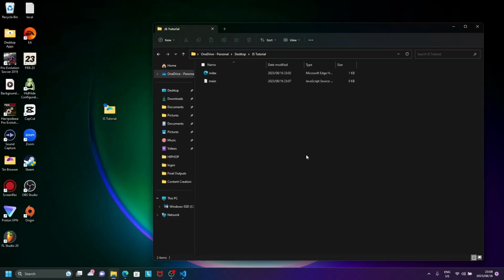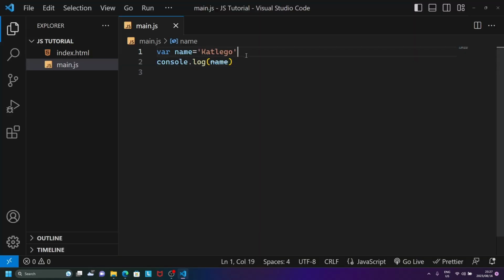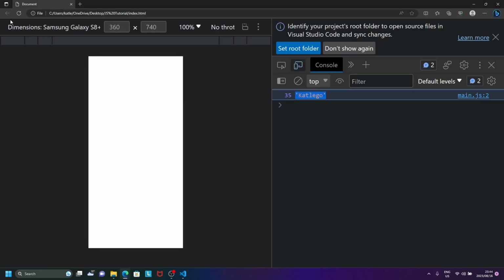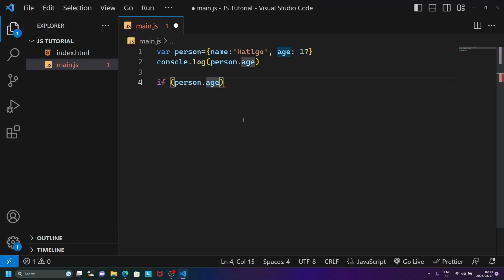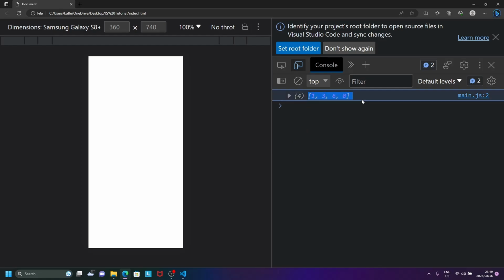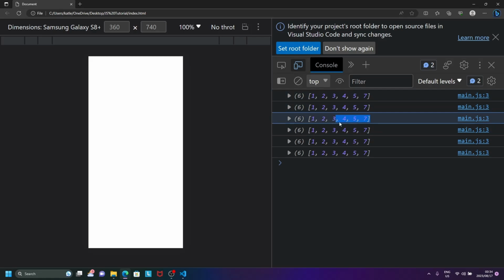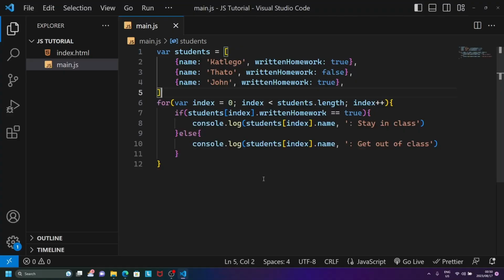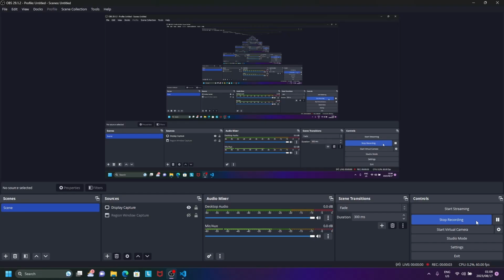Learn JavaScript Programming Language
In this video I'll teach you guys JavaScript in a simpler way so that you can understand it even if you've never written any code before. This will give you a starting point to learn JavaScript.